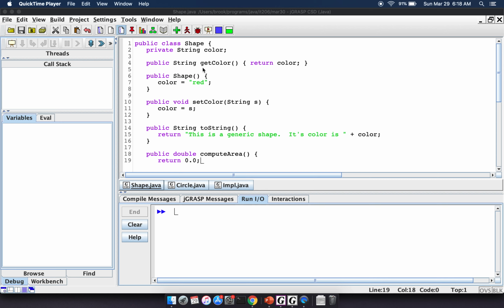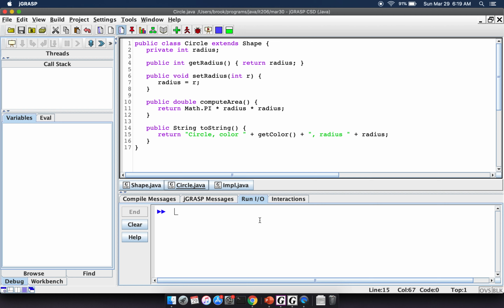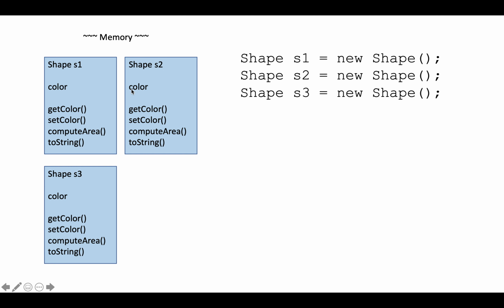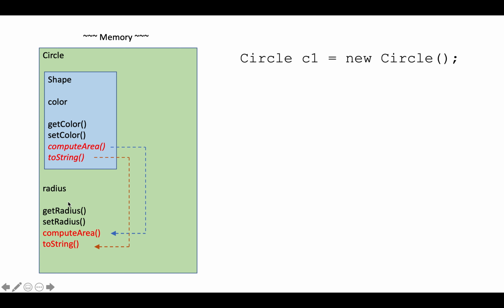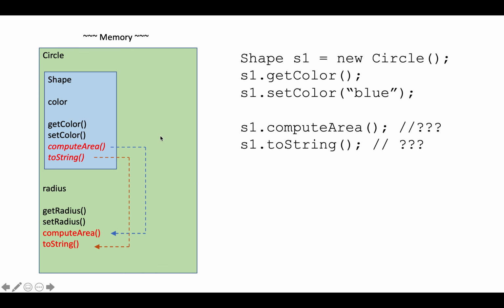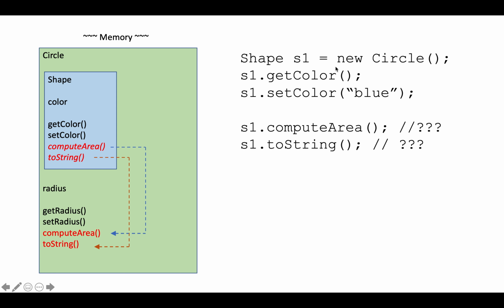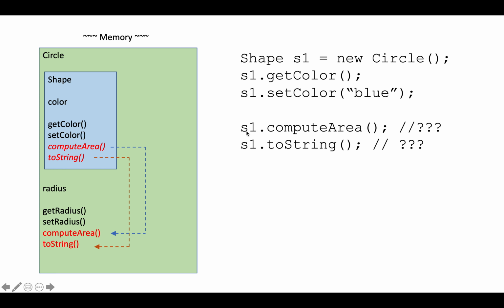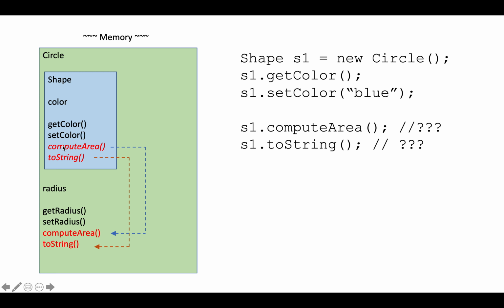Casting References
Part 1 of 3 on reference casting in Java